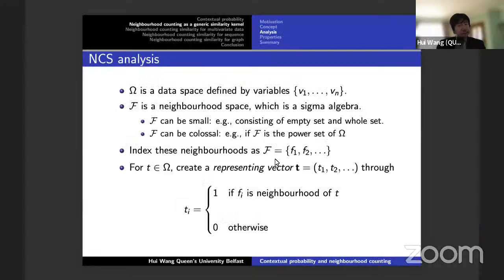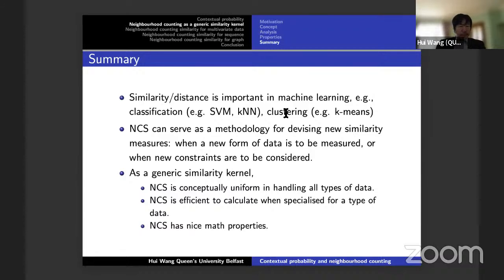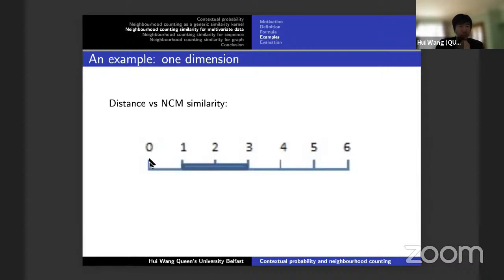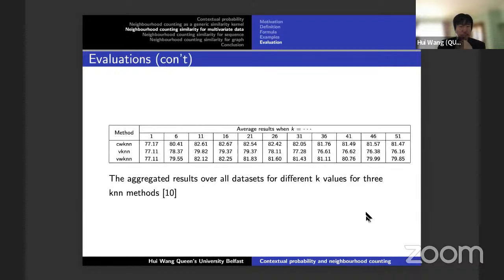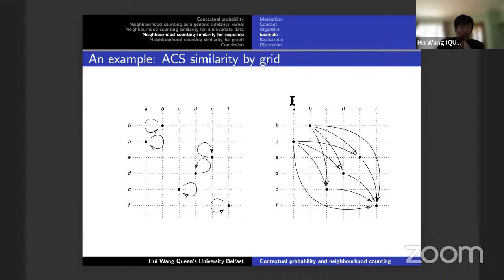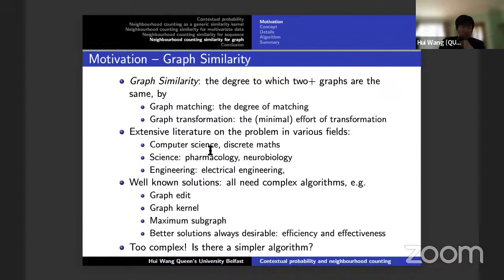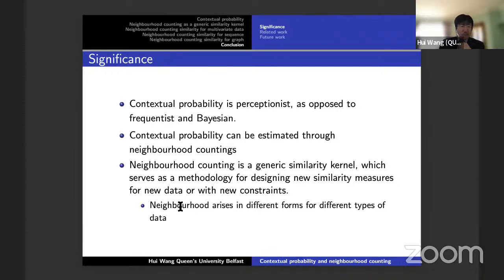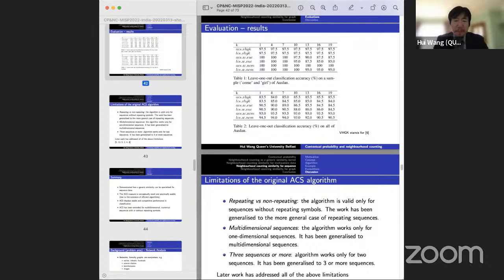MISP 2022 Day - 2 keynote